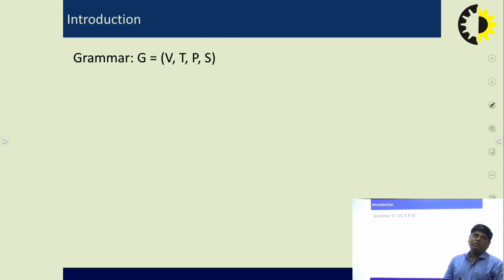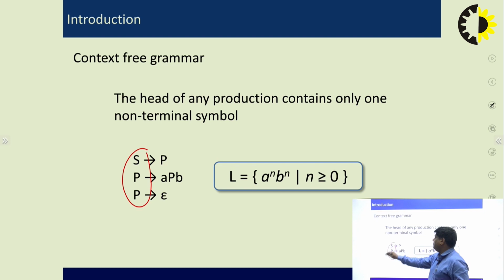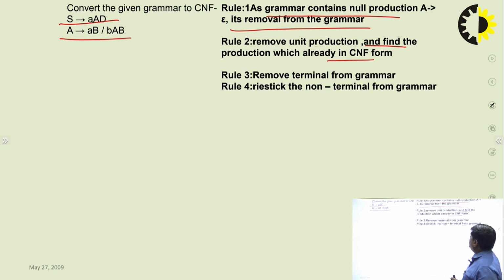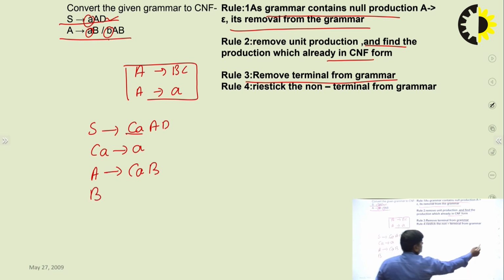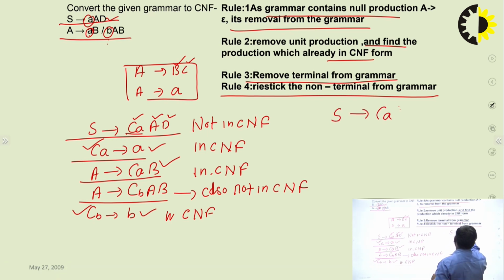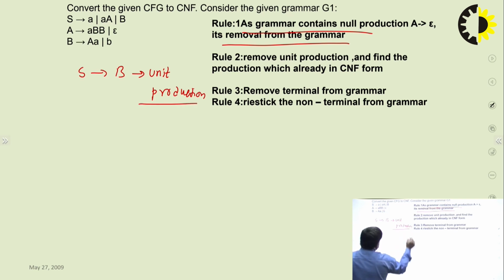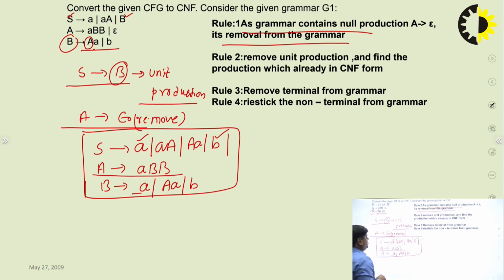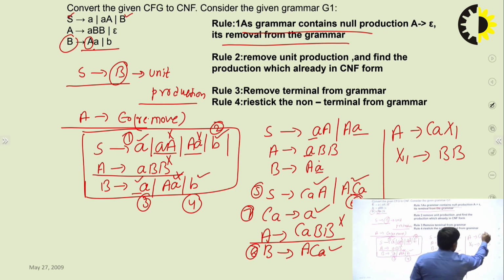''CFG to CNF Form'' Theory of Computation Lecture 01 By Mr. Y. N. Prajapati, AKGEC